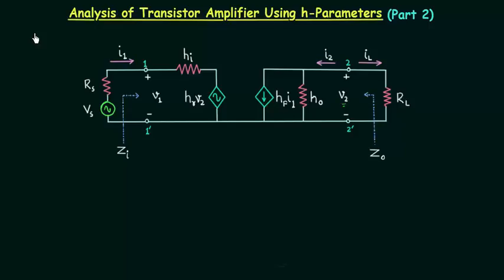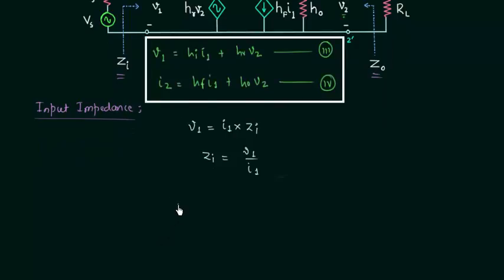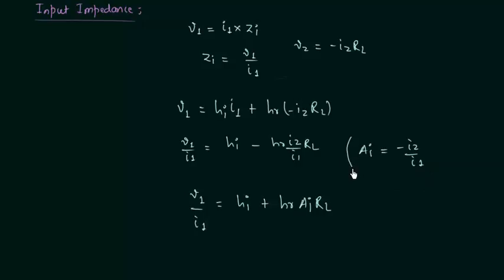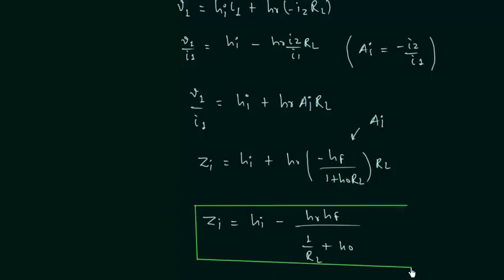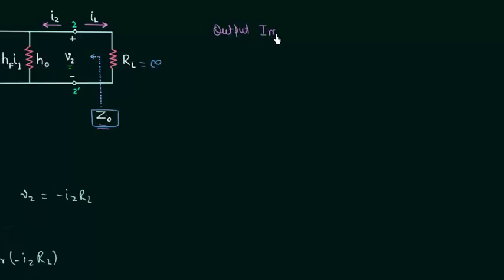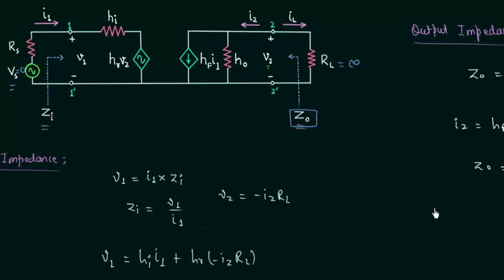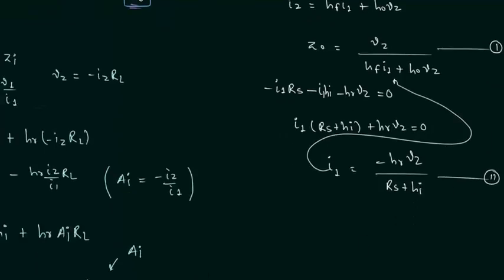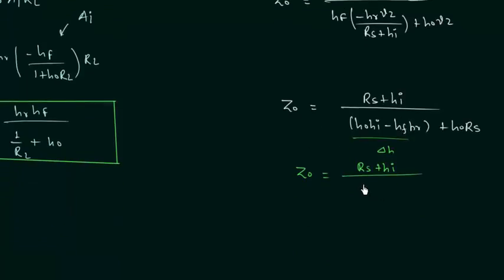V98 Analysis of Transistor Amplifier Using h Parameters Part 21